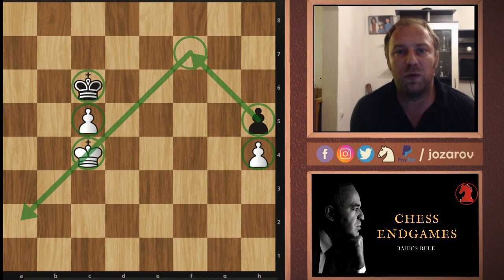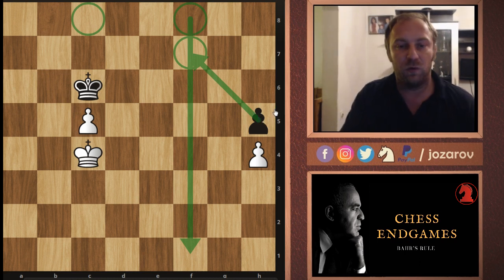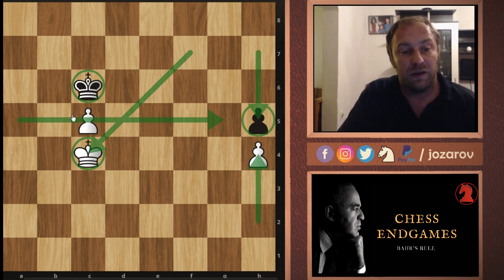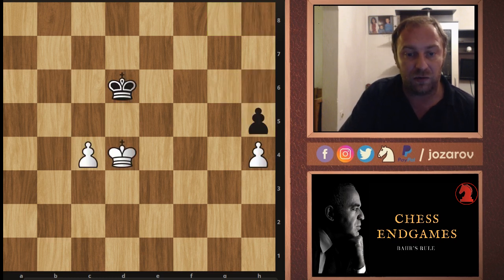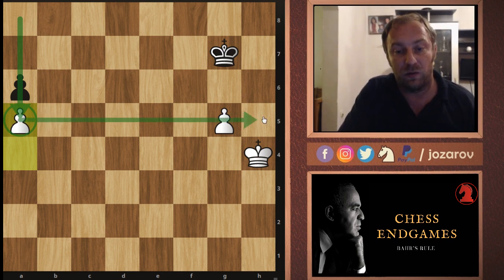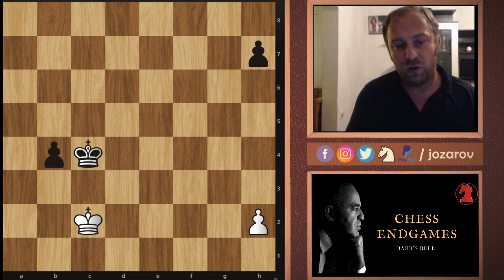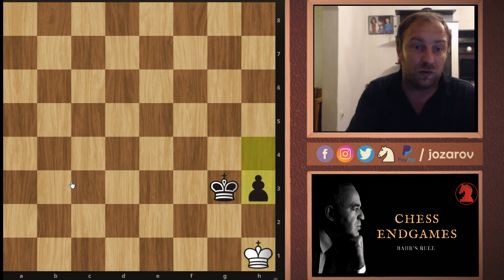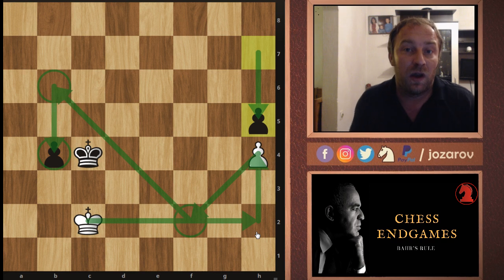Very Important! The Bahr's rule in King and Pawn Chess Endgames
Here is a new video from my Basic in chess series. Today we are continuing our chess tutorial videos with the so called Bahr's rule in King and Pawn Chess Endgames.